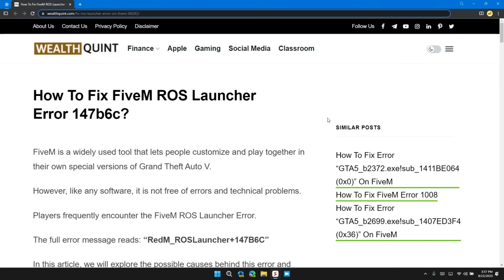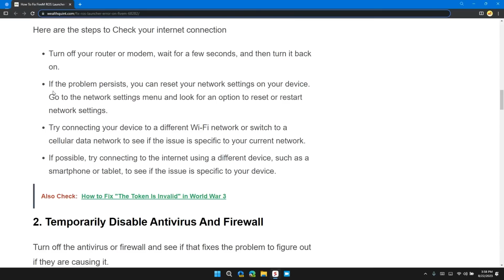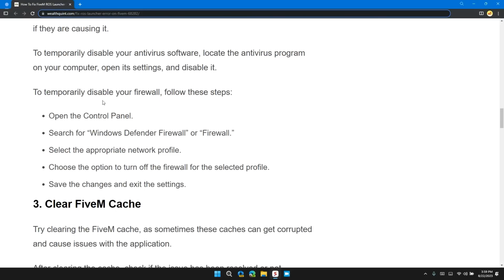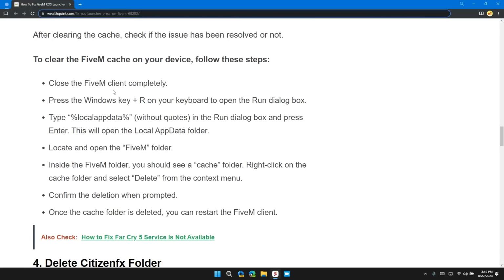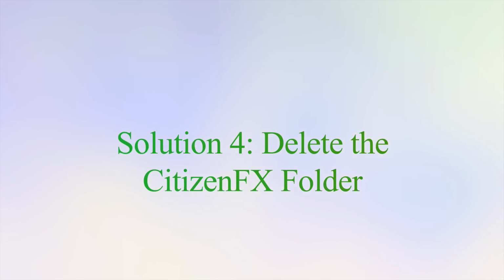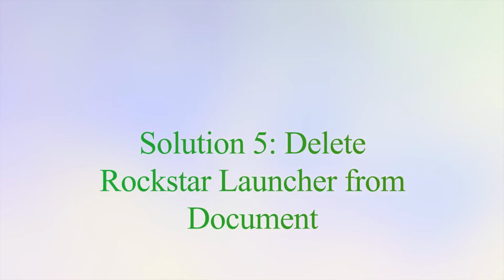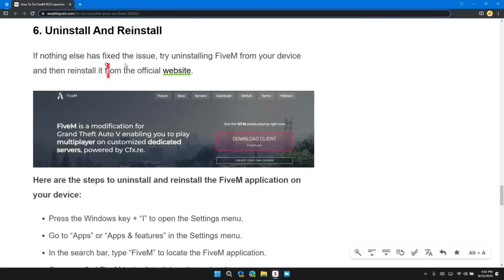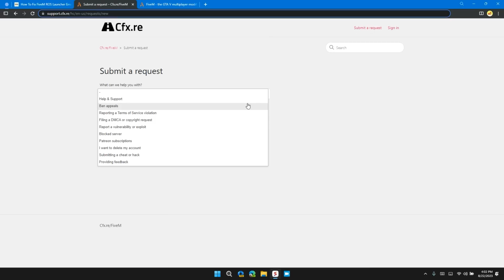How To Fix ROS Launcher Error On FiveM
Facing the ROS Launcher Error on FiveM? This comprehensive guide offers solutions to resolve the issue and get you back to enjoying your gaming experience without interruptions. From checking your internet connection and disabling antivirus/firewall to clearing the FiveM cache and deleting the CitizenFX folder, this guide provides step-by-step instructions to tackle the ROS Launcher Error. Additionally, learn how to remove the Rockstar Launcher from the Document folder, uninstall and reinstall FiveM, and seek assistance from FiveM Support. Get back to seamless gameplay and enjoy your time on FiveM! 🚀🎮

Chapters:
00:00 Introduction
00:06 Solution 1: Check Internet Connection
00:33 Solution 2: Disable Antivirus or Firewall
01:08 Solution 3: Clear FiveM Cache
01:45 Solution 4: Delete the CitizenFX Folder
02:41 Solution 5: Delete Rockstar Launcher from Document
03:18 Solution 6: Uninstall and Re-install FiveM
03:50 Solution 7: Contact FiveM Support
04:20 Conclusion

Stay updated with the latest solutions by referring to the provided links.